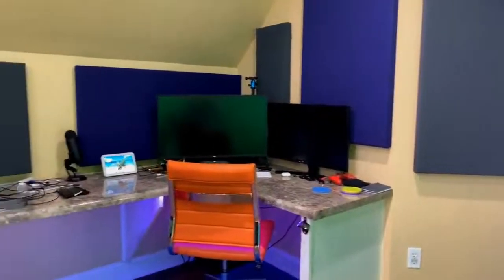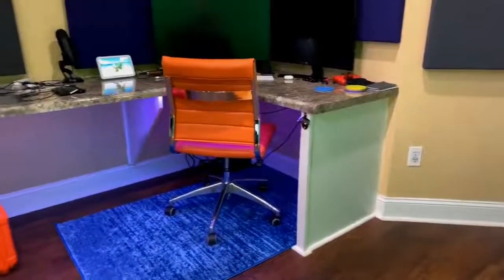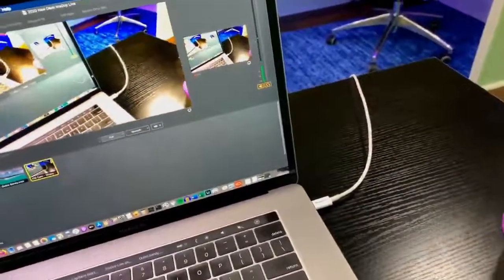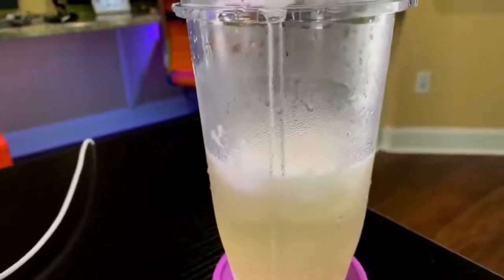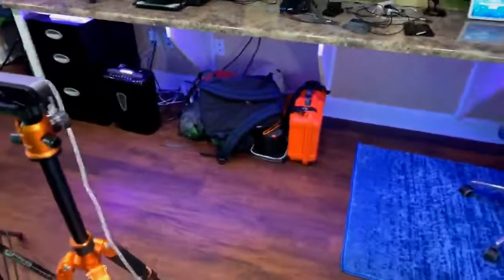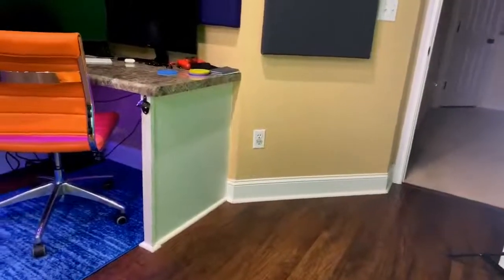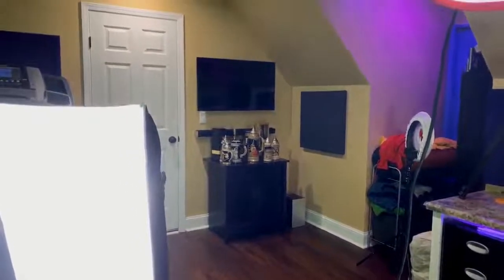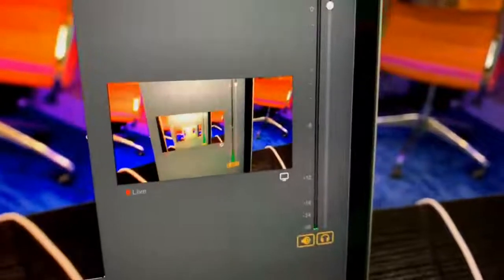IrixGuy’s Live Show – Episode 80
IrixGuy's Live Show is for you, so please tune in LIVE with your questions, comments and share with others too! Any topic from drones to computers to video editing and travel is fair game. My only ask is that all questions and comments remain appropriate for all age groups. Thank you! All LIVE shows will be posted on IrixGuy's Adventure Channel a few hours after the broadcast concludes for off-line viewing and comments. All of IrixGuy's Live Show episodes can be found